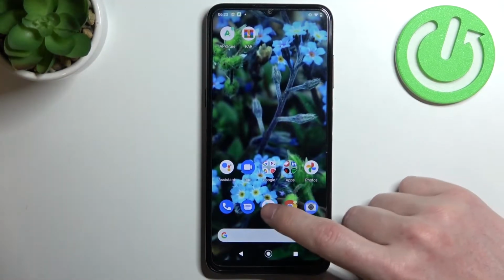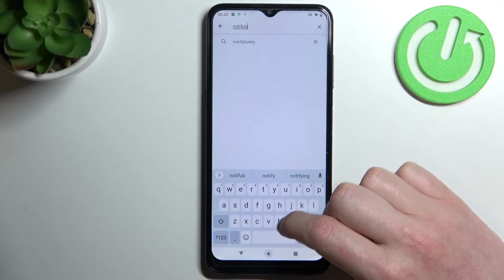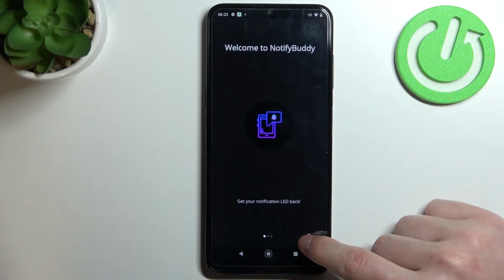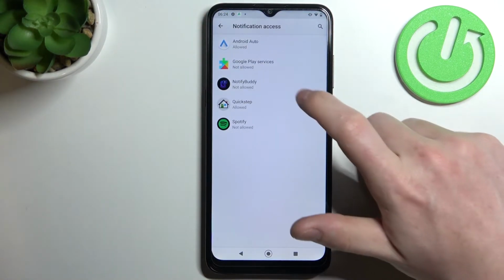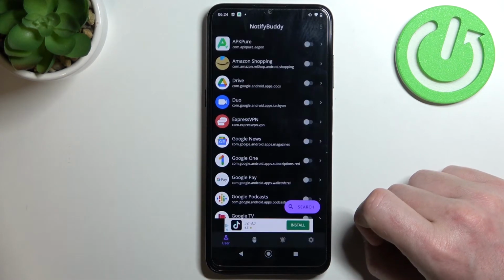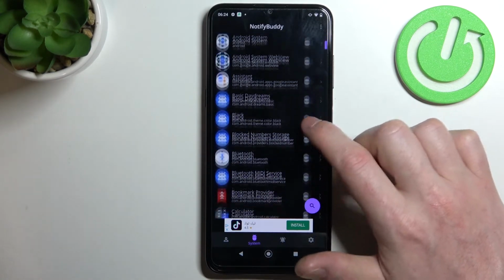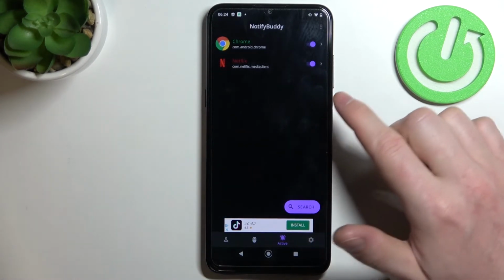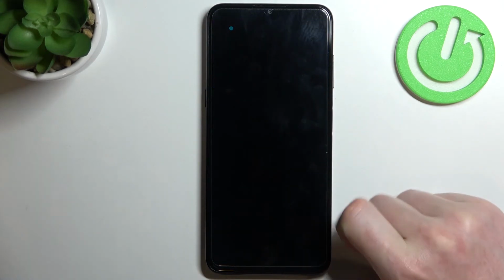How to Set Up Custom LED Lamp Notifications on NOKIA G11 - Install Notify Buddy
Learn more about NOKIA G11:
If you want to learn how to set up custom LED lamp notifications on your NOKIA G11, watch this tutorial. Our expert will show you how to install Notify Buddy on your phone and then how to adjust LED Lamp notifications. Visit our YouTube channel if you want to know more about NOKIA G11.

How to install Notify Buddy on NOKIA G11? How to download Notify Buddy on NOKIA G11? How to change LED lamp notifications on NOKIA G11? How to set up LED lamp notifications on NOKIA G11?